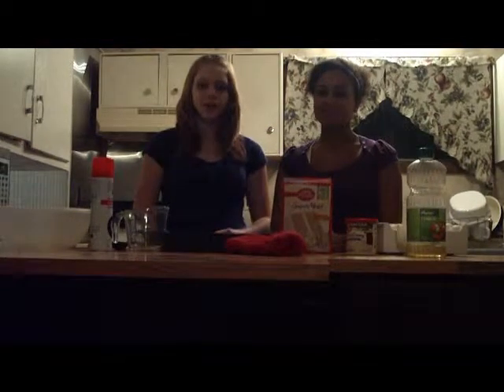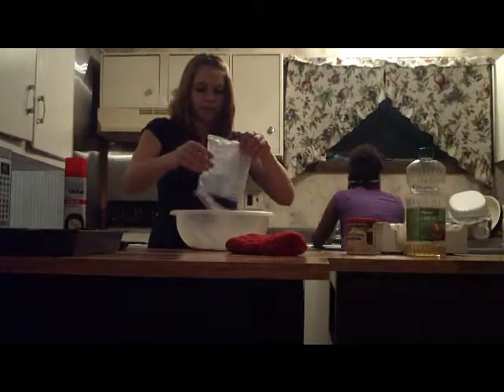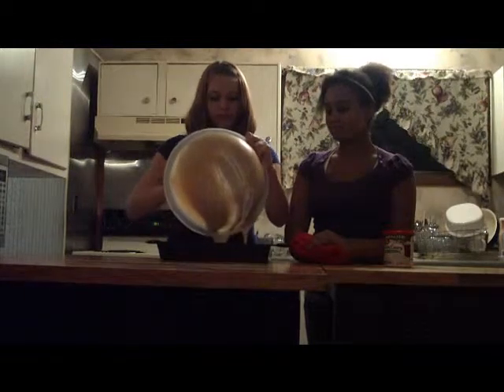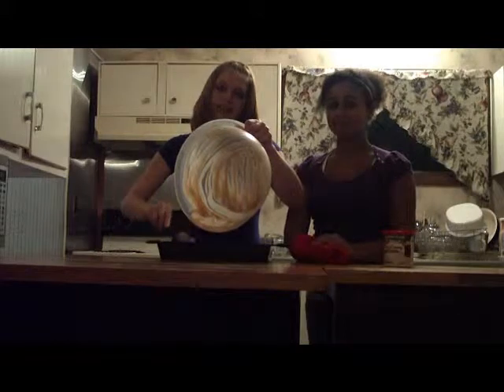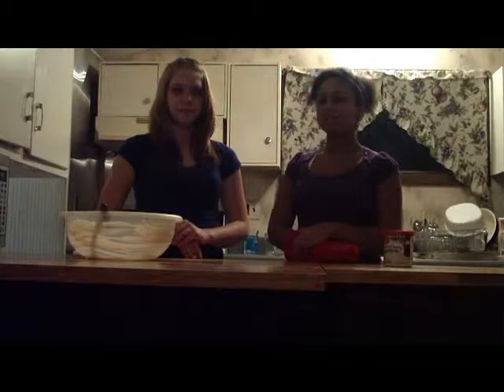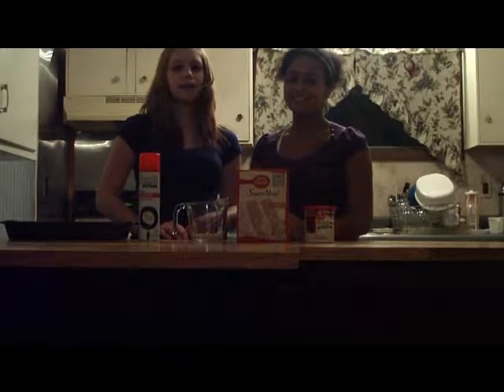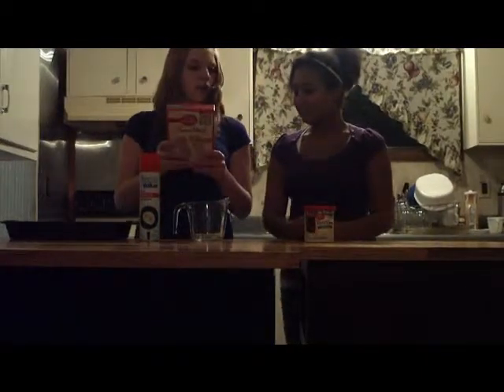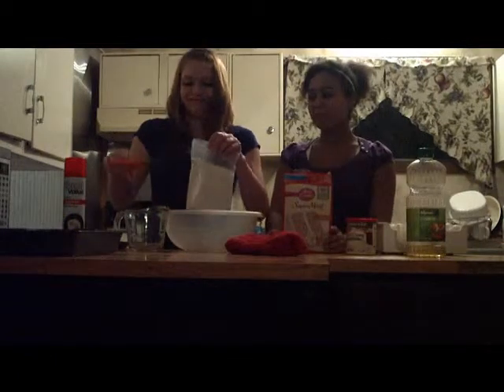Cooking With Cambell And Soup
Whata long nightt :P